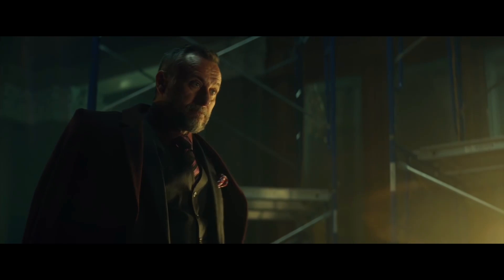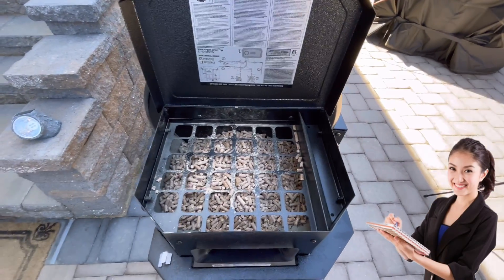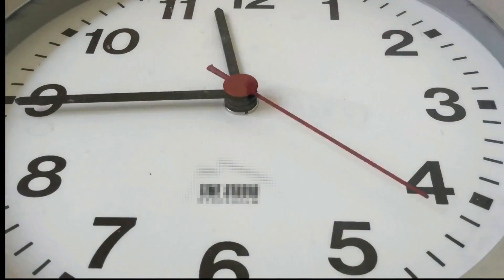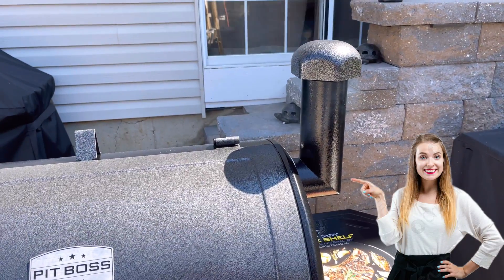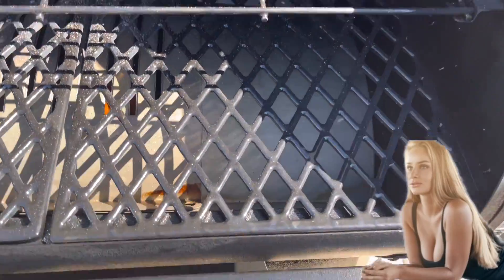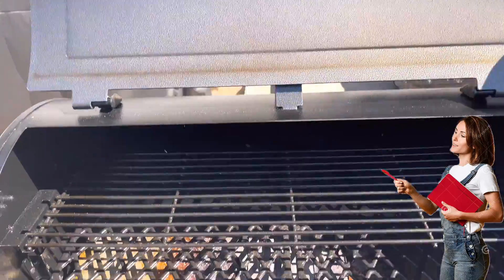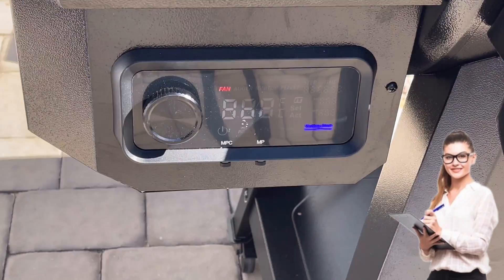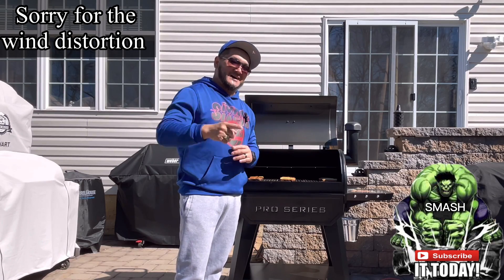HOW TO SEASON YOUR PIT BOSS PRO SERIES 850/FIRST BURN OFF/HOW TO START UP WITH PRIMING/HOT ZONE TEST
Ok guys hope everyone is having a great day.

If you are reading this description that means that you are intrigue about a pellet smoker that you might have just bought or thinking of buying in the near future. So lets take this ride together..

On today's video we will show the entire process of the first start up along with the priming to the burn off to set up your smoker for success. Also a optional seasoning process with the hot zone test.
The Pit boss pro series 850 is a beast but in order to let the smoker bring its true potential of producing some awesome delicious bbq food you have top set it up for success. Thank you for your time in watching this video. If you have any question please comment down in the comment section.

smokinjazzbbq/facebook
smokinjazzbbq/instagram
smokinjazzbbq/tiktok